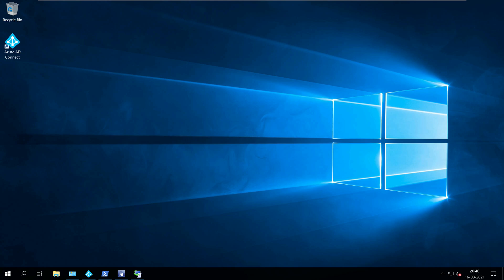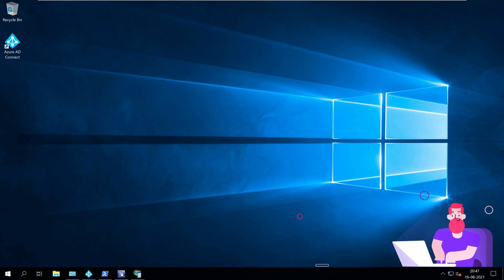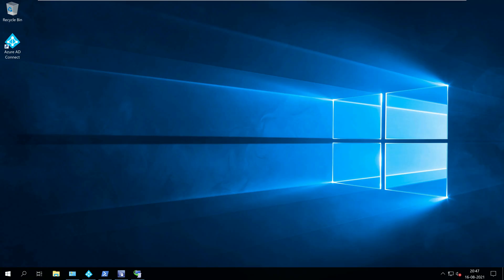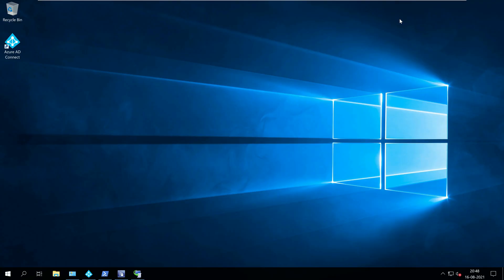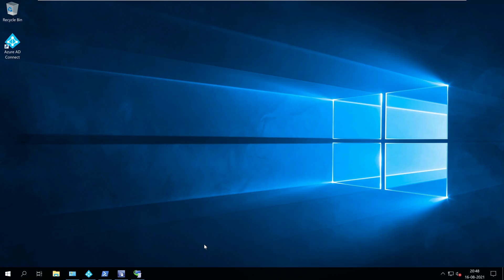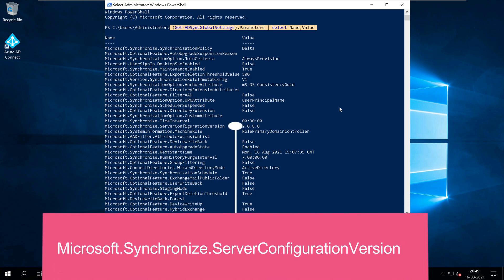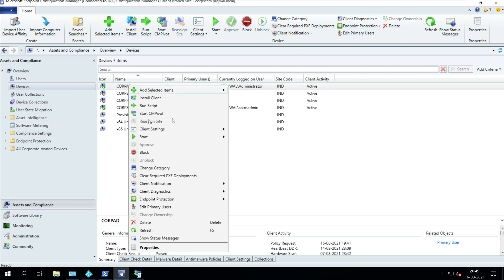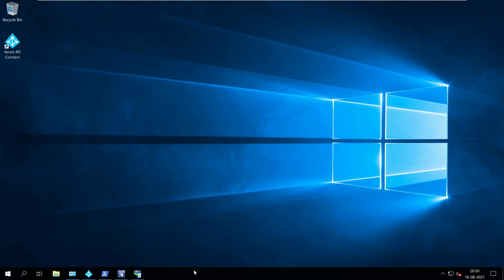Find Azure AD Connect version using 4 Methods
In this video I will show you 4 easy methods to check Azure AD Connect version. You can use any of these methods to find the Azure AD connect version. You must always ensure you are running the latest version of Azure AD connect tool on your WindowsServer. The Azure ActiveDirectory team regularly updates Azure AD Connect with new features and functionality.

The Azure AD connect tool is used for connecting on-premises identity infrastructure to Microsoft Azure AD. It is also used to configure Hybrid Azure AD join. AzureAD connect offers several features like
Password hash synchronization
Pass-through authentication
Federation integration
Synchronization
Health Monitoring

Find Azure AD Connect Version
00:23 - Introduction
01:14 - Method 1 - Find Azure AD Connect version in Programs and Features
01:49 - Method 2 – Find Azure AD Connect version from Synchronization Service Manager
02:25 - Method 3 - Find Azure AD Connect version using PowerShell
03:14 - Method 4 - Find Azure AD connect version using SCCM